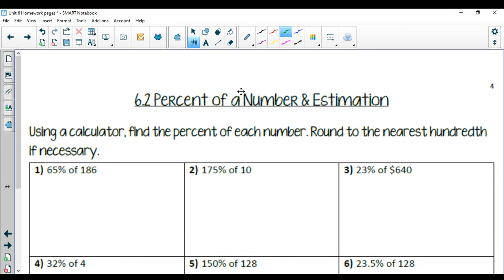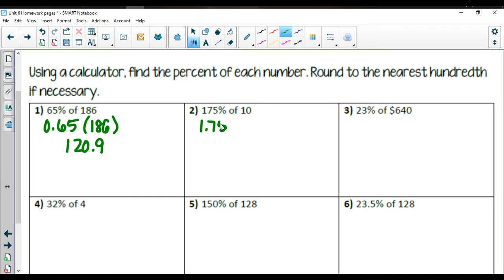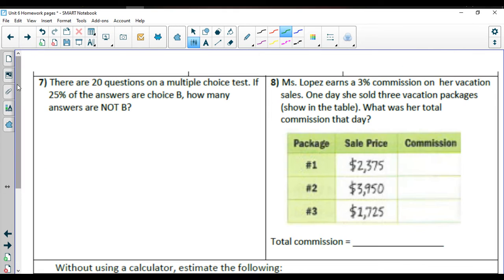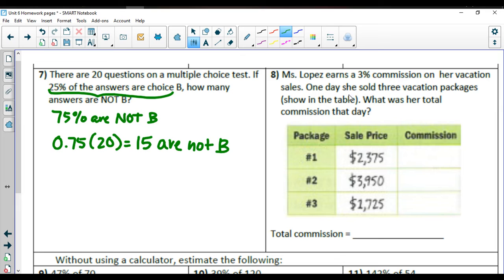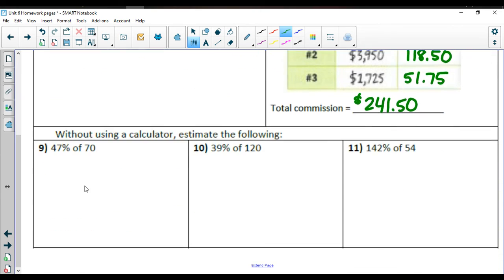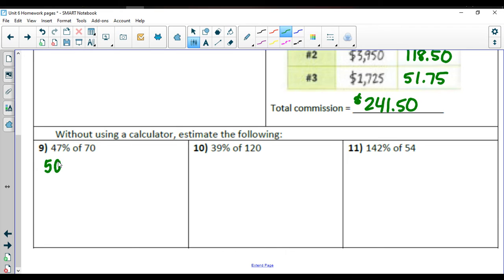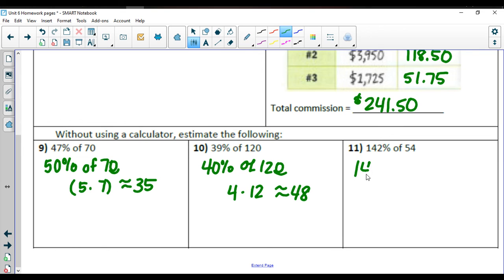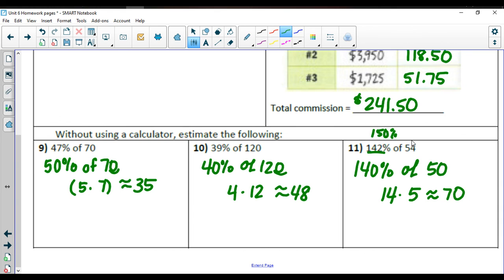6.2 Percent of a Number and Estimating Practice